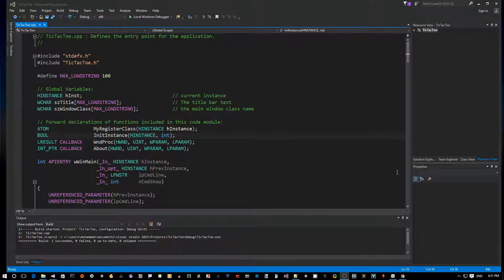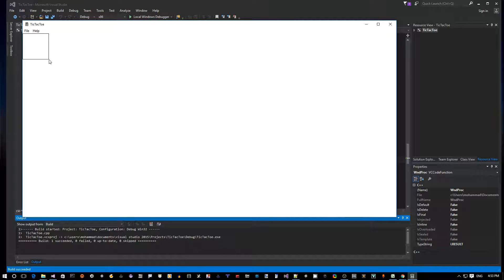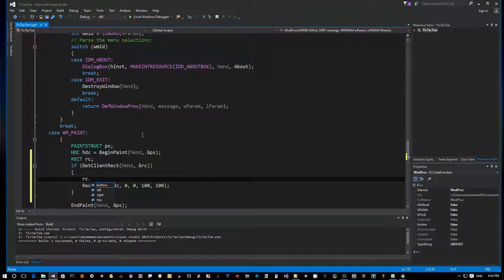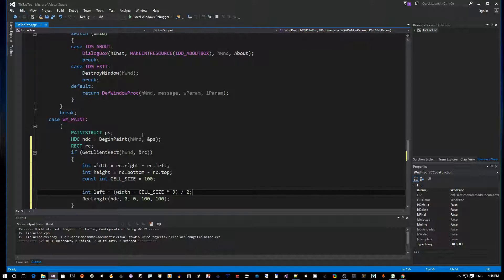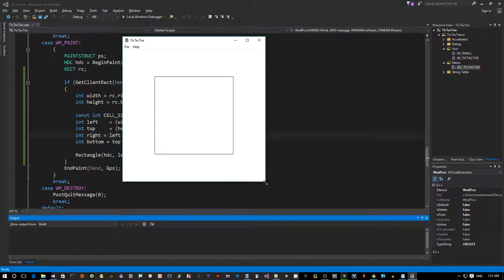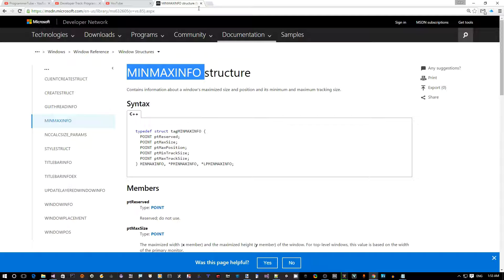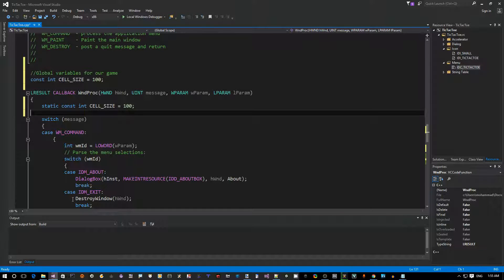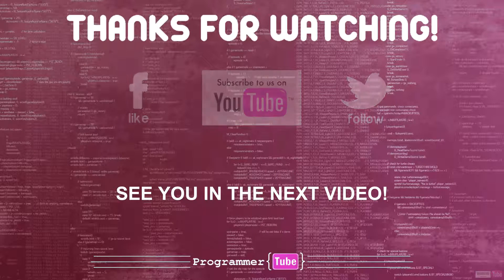How to program Tic Tac Toe in C++ using visual Studio & Win API #3 - Drawing The Gameboard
Drawing the game board and limiting window size to always show the game board!